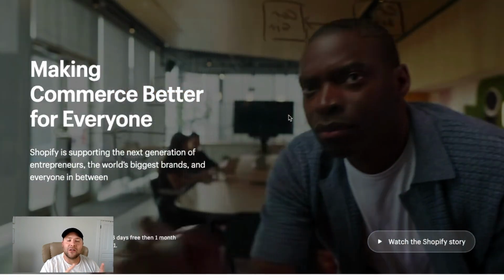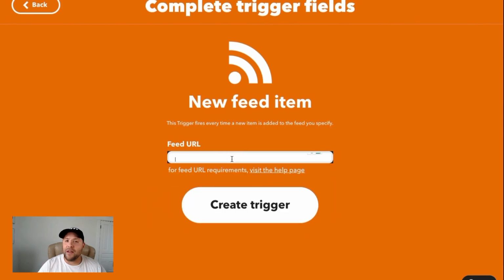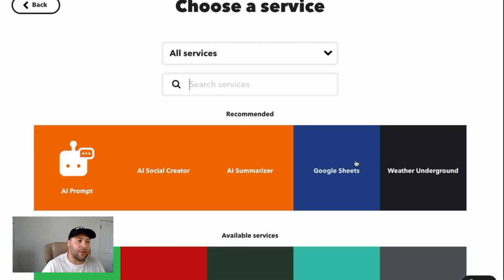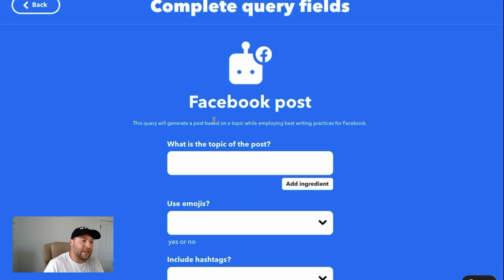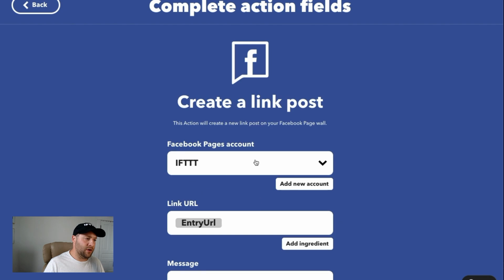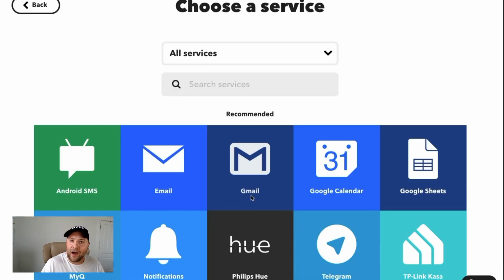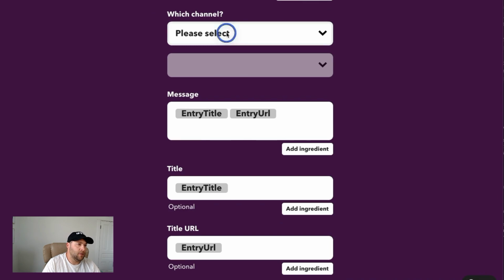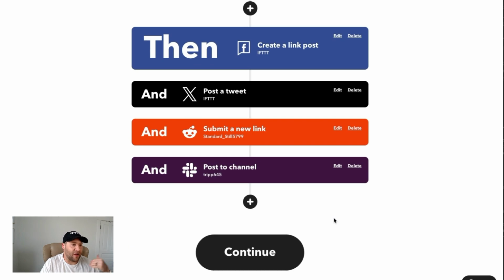How to Automate Your Shopify Store and Instantly Promote New Products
Running a Shopify store? Want an easy way to automatically share new products across social media without lifting a finger? With a Shopify RSS feed and IFTTT, you can connect your store to over 1,000 services. This helps you reach your audience faster and keep them engaged automatically!

In this video, you’ll learn:

✅ How to set up an RSS feed that connects to Facebook, Twitter, Instagram & more
✅ The power of automating your eCommerce marketing with IFTTT

With IFTTT, you can ensure that every new product added to your Shopify store gets instantly shared to your audience. Use platform-specific IFTTT AI tools to automatically write social posts for each product. You can set it up to automatically post to Facebook, Twitter, or even Discord!